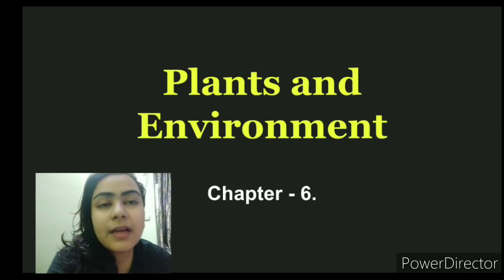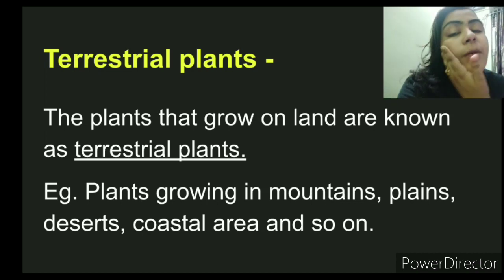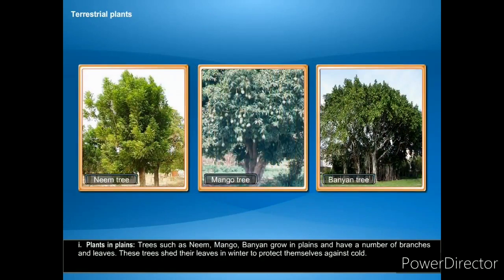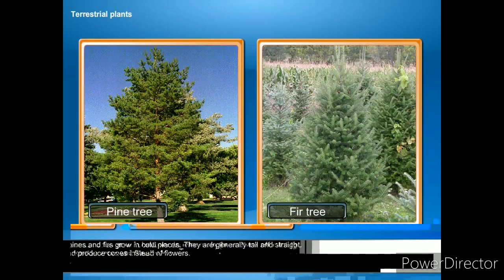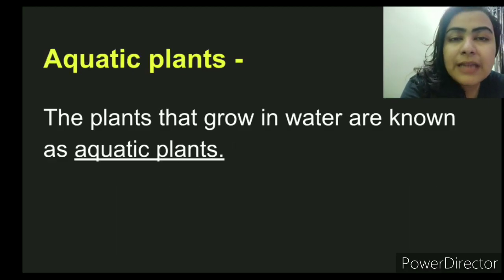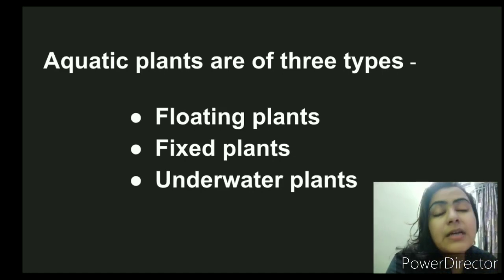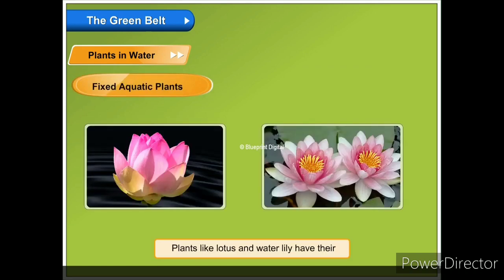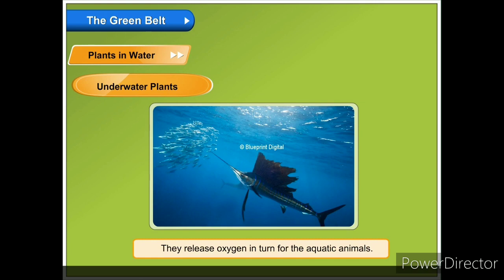Plants and Environment / 5B n 5C / 11.9.2020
EVS 1 (Science) ,
Grade 5 - 5B & 5C

Chapter 6 -
Plants and Environment - types of plants

Payal Roy